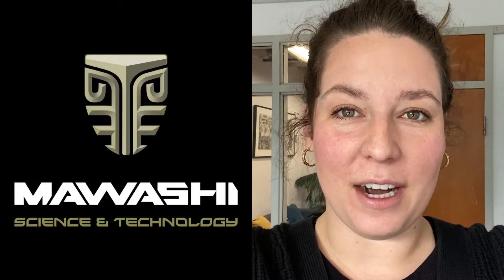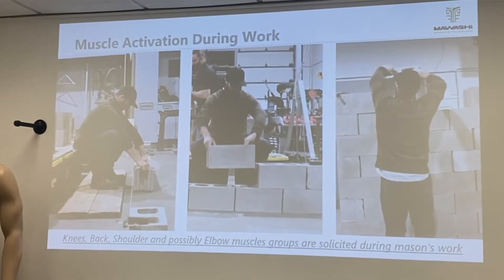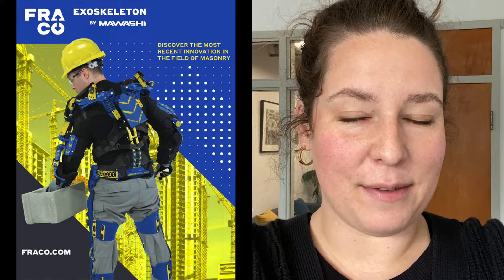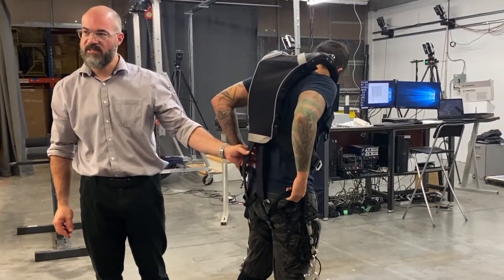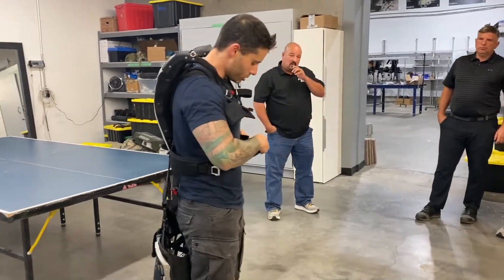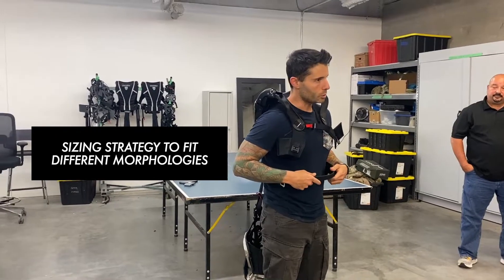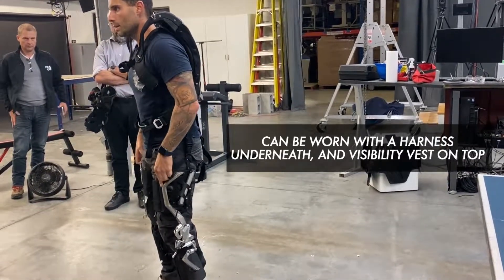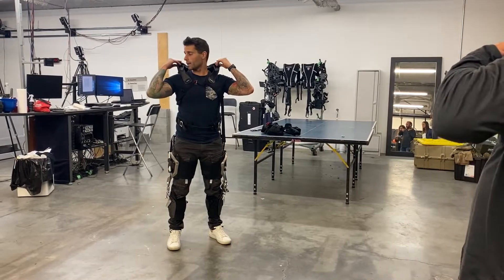GEN 2.0 FRACO EXOSKELETON BY MAWASHI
This week, the Fraco team had the chance to visit Mawashi, the manufacturer of our exoskeleton for Masons & Bricklayers.

The exoskeleton has gone through many versions over the years. When developing a new product, the goal is not to have it out as soon as possible - the goal is to make sure that its purpose is fulfilled, and that it will offer value to its users. And that’s what Mawashi did. Their team never lost patience, and they persevered through the versions to finally be able to present Gen 2.0.

We are so impressed by the suit, and can’t wait to be able to get it out at large. We have tested with masons & bricklayers in Quebec, in the design lab, on site, and we are confident that this version is the one that will bring you and your team the prevention tool you need to work for many, many years.

In the coming weeks, Mawashi will provide the Fraco team with a tool to measure the curvature of the backs of the users of the exoskeleton, and we will be able to, one by one, come back to the first people that gave us deposits for the suit, and for everyone interested after that!

We thank you for your patience, and please let us know if you have any questions!